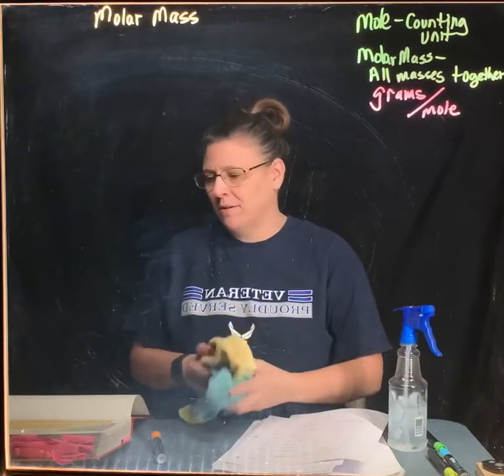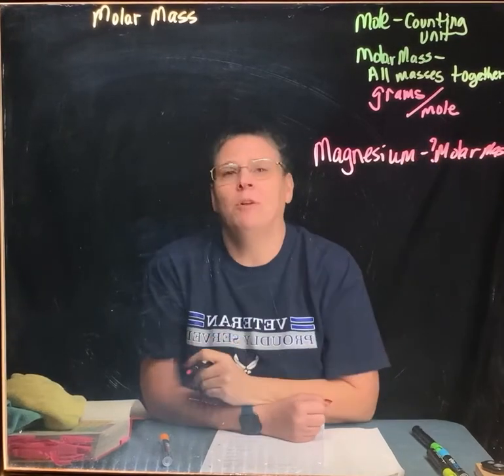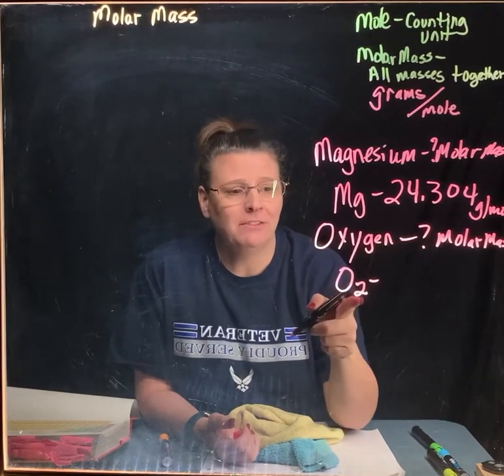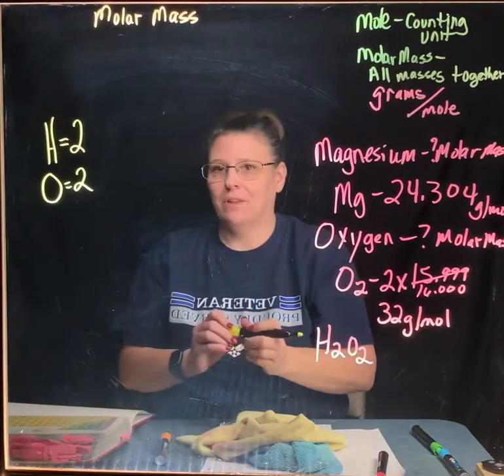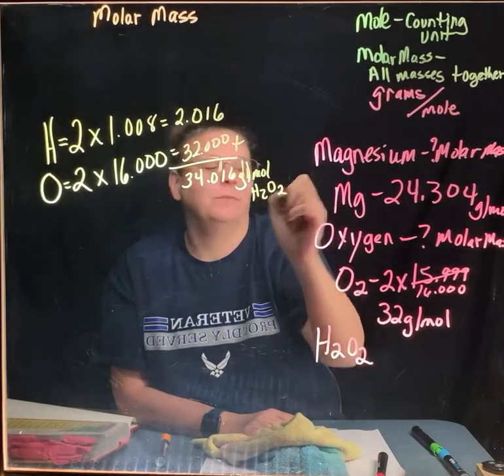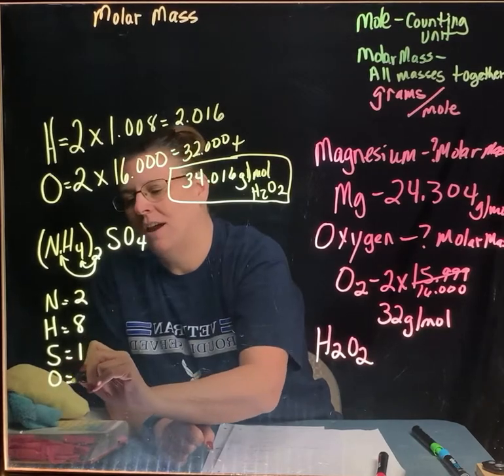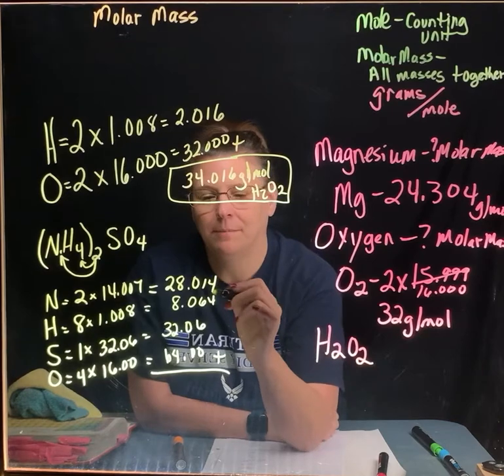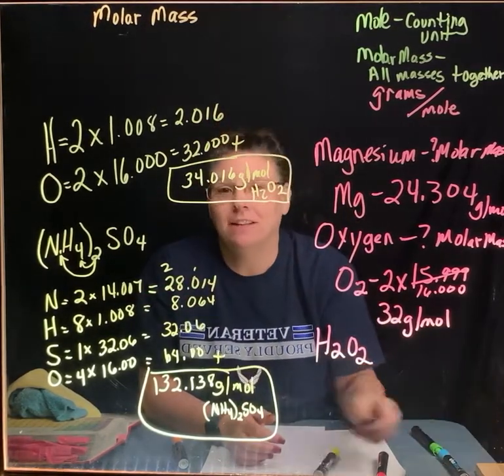8.1 Molar mass New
Molar mass